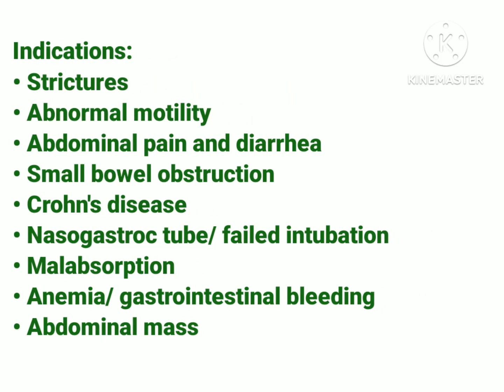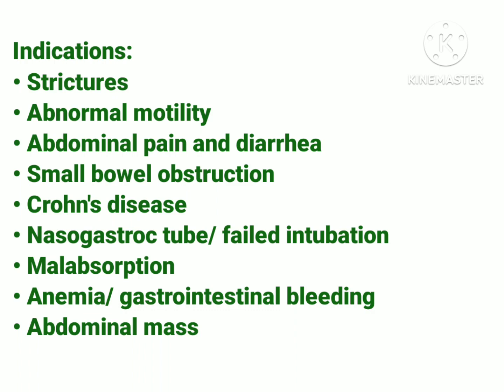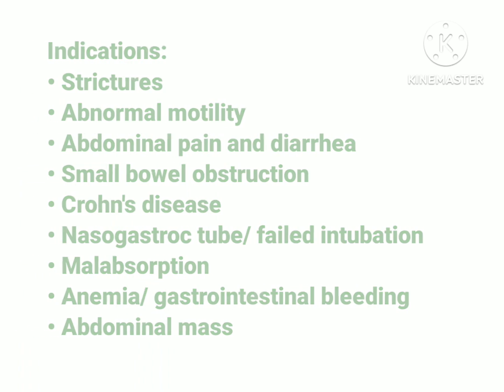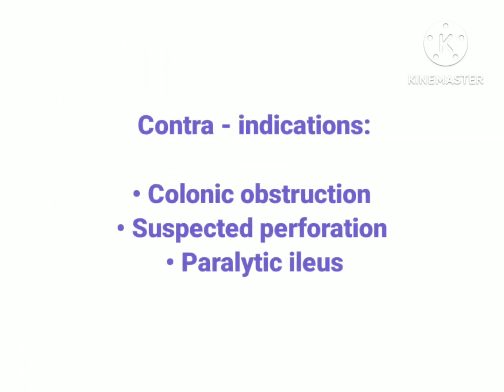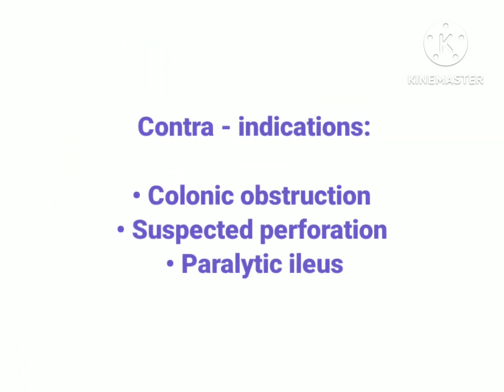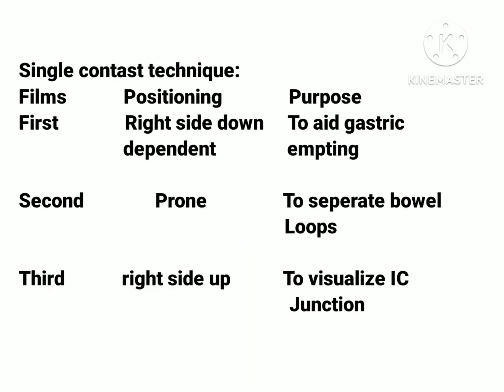barium meal follow through | barium meal follow through procedures | radiology fundamentals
This video is all about:
barium meal follow through | barium meal follow through procedures radiology | barium meal follow through x ray

Barium Meal follow Through / BMFT Complete Study || By BL Kumawat

BARIUM MEAL FOLLOW THROUGH POSITIONING, ANATOMY AND PHYSIOLOGY, PART 86

Technique of Barium meal follow through(Ep-48) | Ba-Meal Stomach & Duodenum

barium meal follow through procedures radiology  barium meal follow through x ray

For any queries questions, or notes get in touch with  me through the below links .

The channel is particularly for Radiology students /technologist.
Lectures are according to the syllabus provided to students of College of Paramedical sciences Adesh University Bathinda Punjab.

Enjeela Shafat
Srinagar Jammu and Kashmir